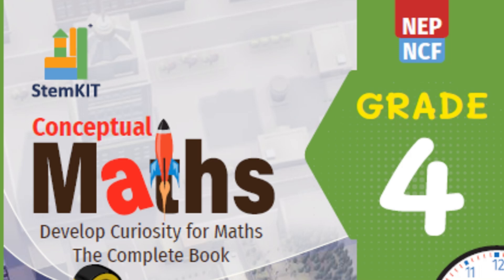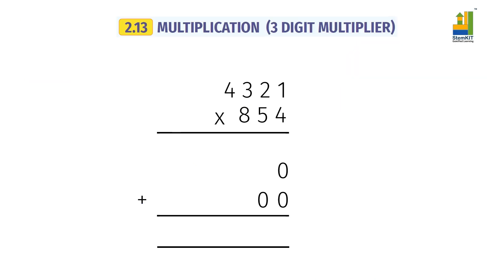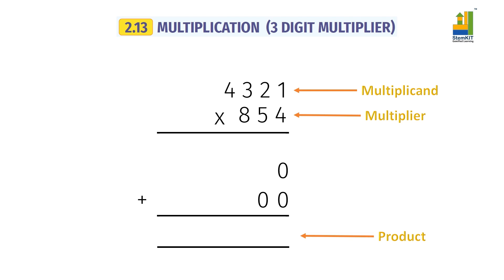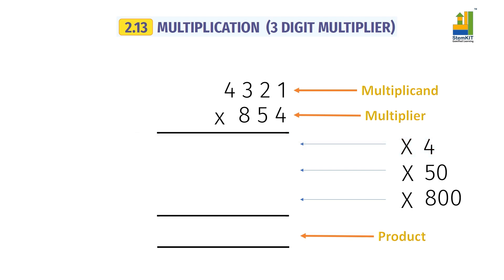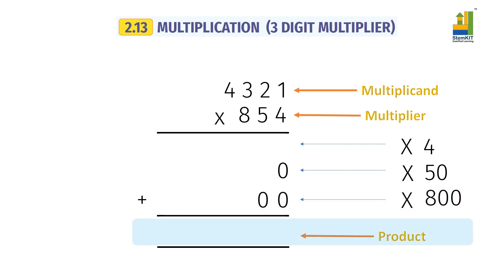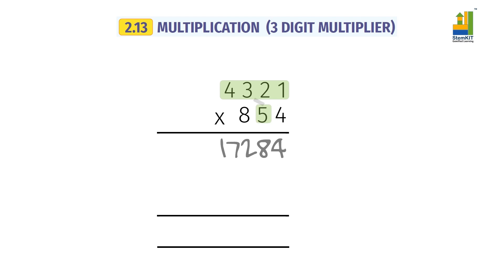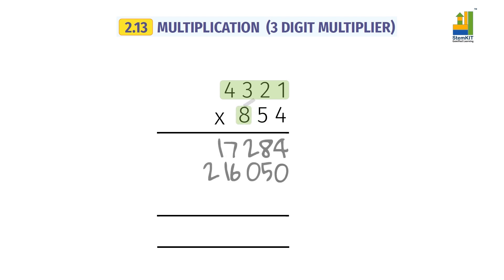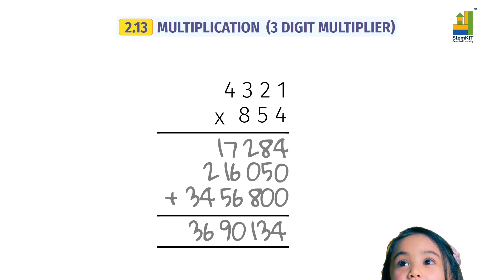MULTIPLYING WITH 3 DIGIT NUMBERS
Unraveling the Magic of Multiplication! Join us for a quick yet comprehensive exploration of "Multiplication with a 3-Digit Multiplier" demystified in a simple 2-minute video! 🧮💫 Whether you're a student aiming to sharpen your math skills or a parent seeking educational resources, this concise tutorial is designed just for you!

📚 In this brief but impactful video, we'll cover:
1️⃣ Breaking down the complexities of multiplying numbers with a 3-digit multiplier into easy-to-follow steps.
2️⃣ Clear and concise strategies to tackle multi-digit multiplication effortlessly.
3️⃣ Practical examples and illustrative visuals for quick comprehension.
4️⃣ Simplified explanations to empower learners of all levels.

🎓 Empower yourself or your child with fundamental mathematical knowledge in just 2 minutes! Whether it's for homework support or personal enrichment, this tutorial equips learners with essential tools for mathematical success!

🌟 Let's embark on a journey of mathematical discovery together! Join us as we make multiplication with a 3-digit multiplier simple and accessible for all! 🌟